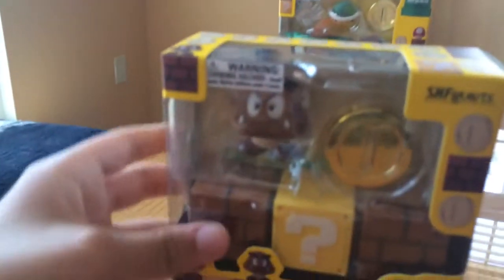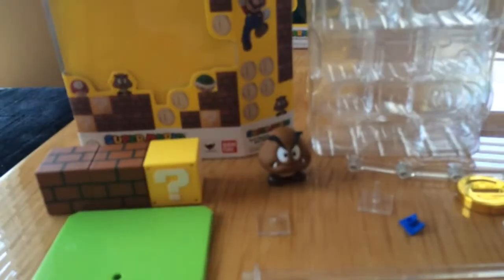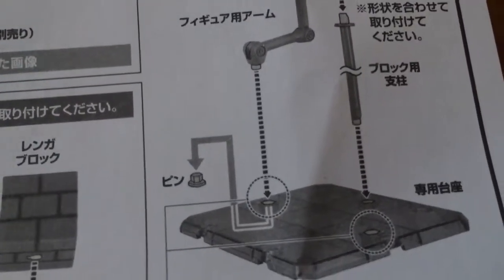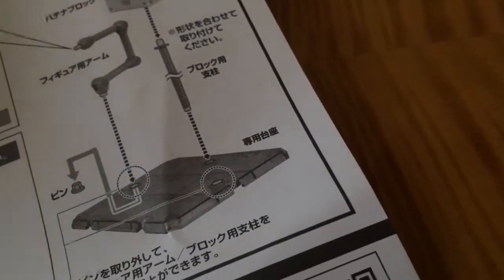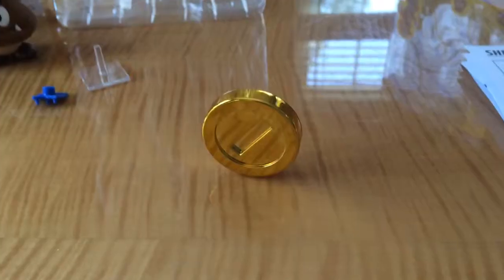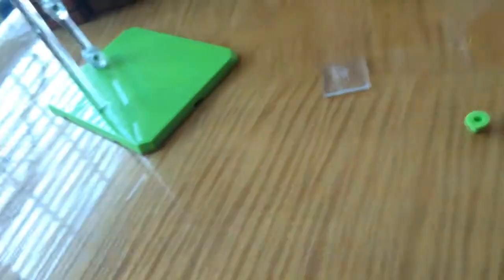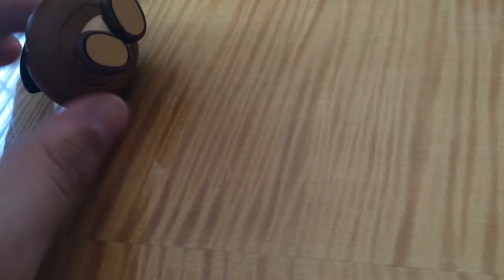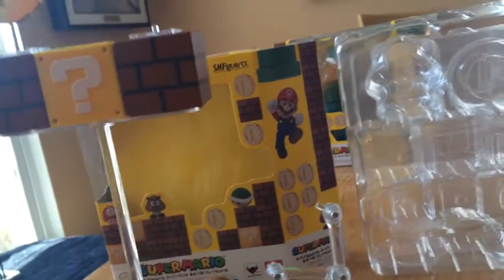Super Mario S.H. Figuarts Bandai Blocks, Stands, and Goomba Set